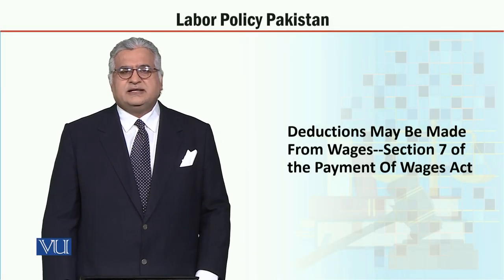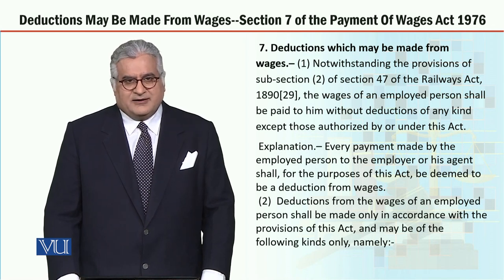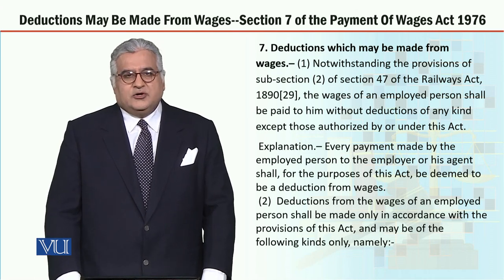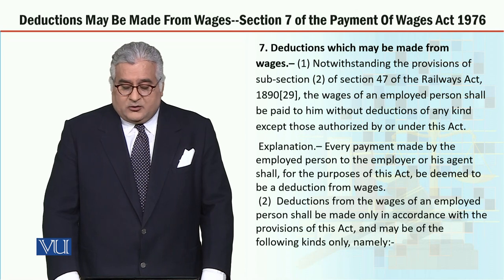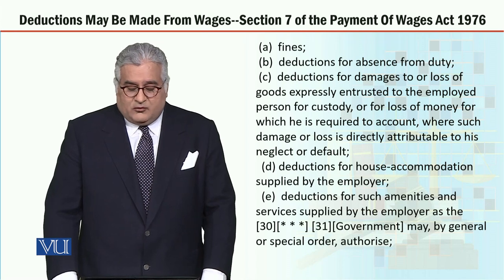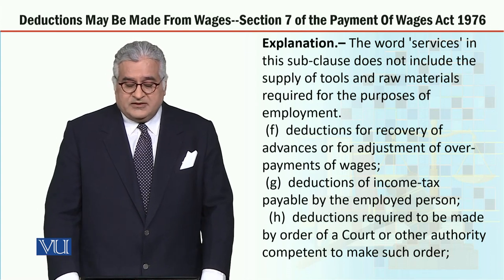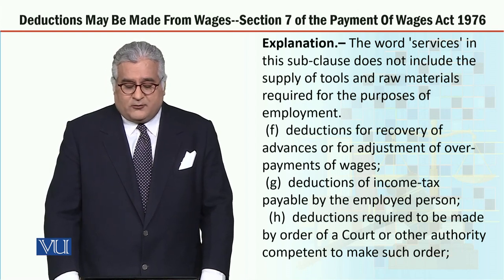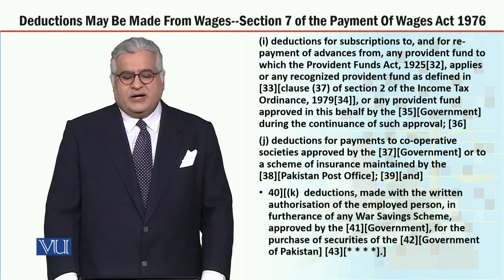MGT723_Topic210 | Labor Policy